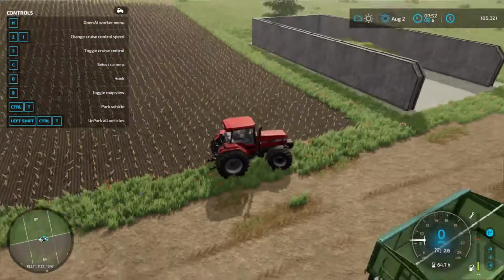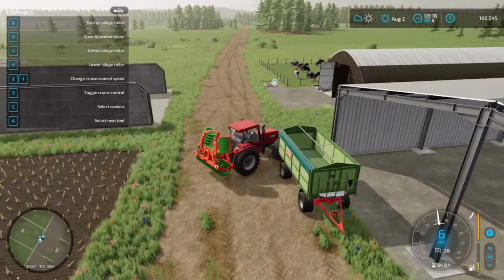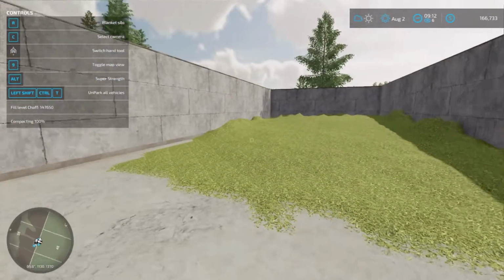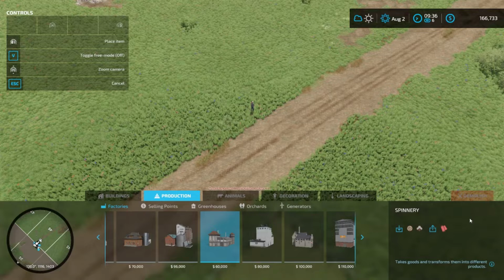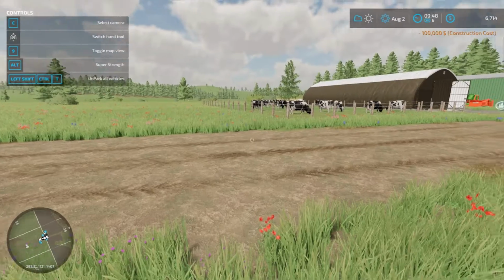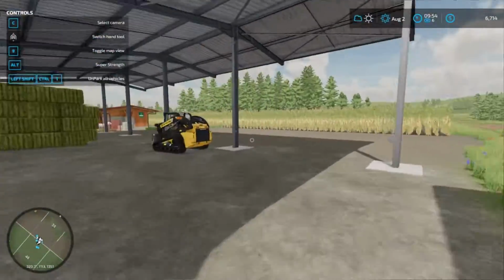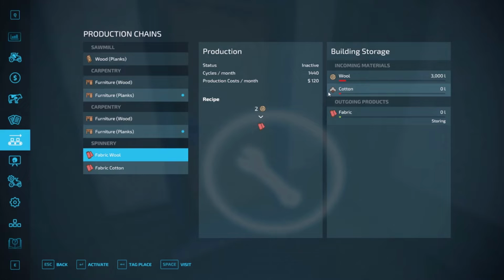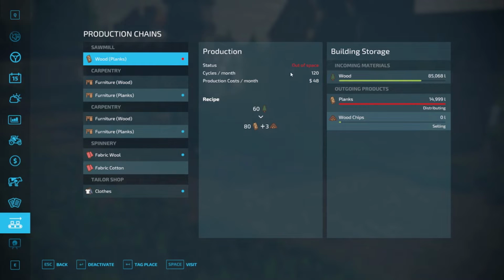Farming Simulator 22 Ep. 15, Fighting With Factories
As we finish up the silage in the bunker we turn our attention to factories, and find out we have some modding bugs installed.